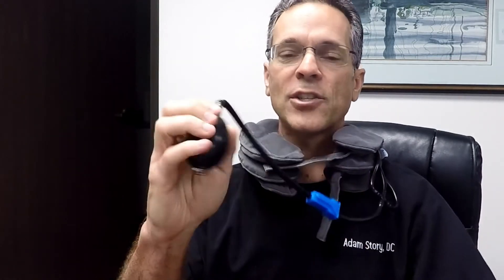Neck Pain Reliever Review